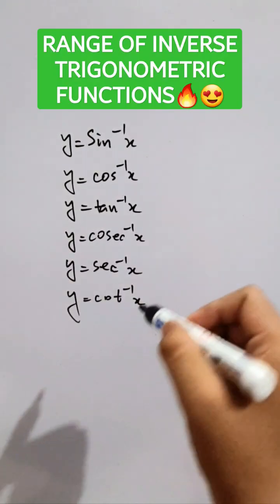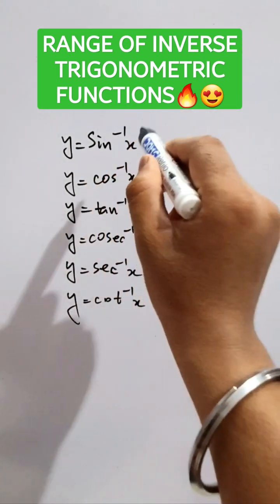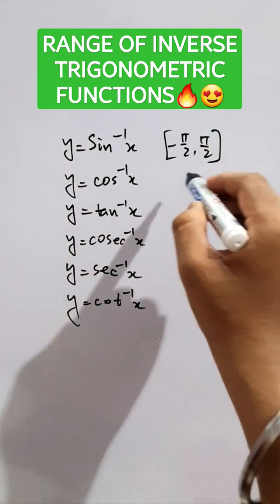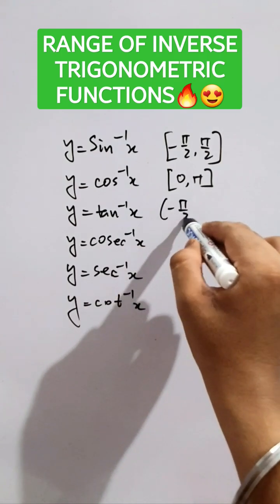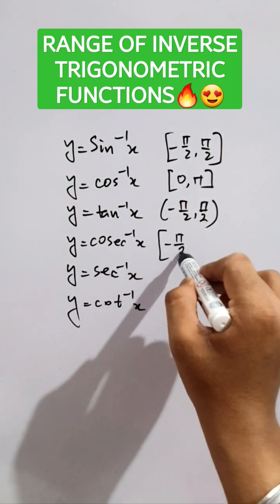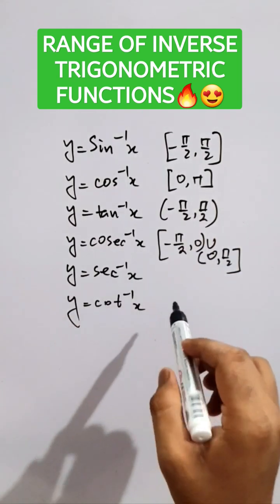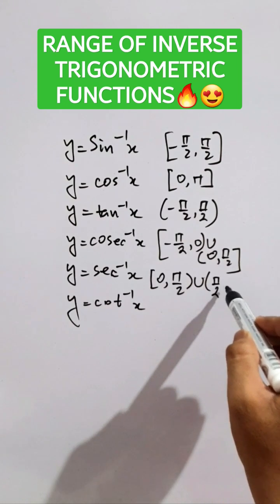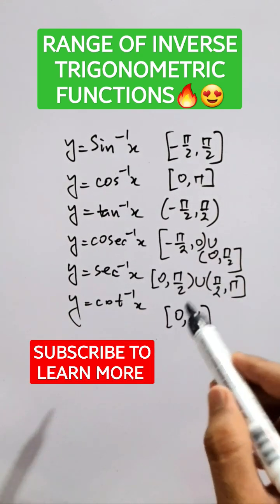Range of Inverse Trigonometric functions🔥😍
Range of Inverse Trigonometric functions🔥😍 maths mronkoshorts trigonometry mathematics jee jeeadvanced here i have mentioned the formulas of Inverse Trigonometric functions